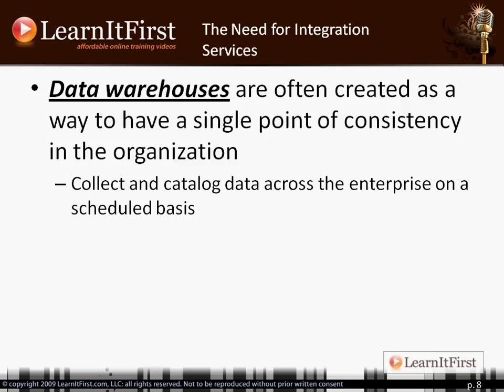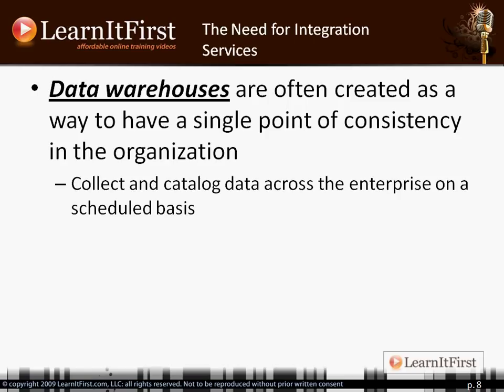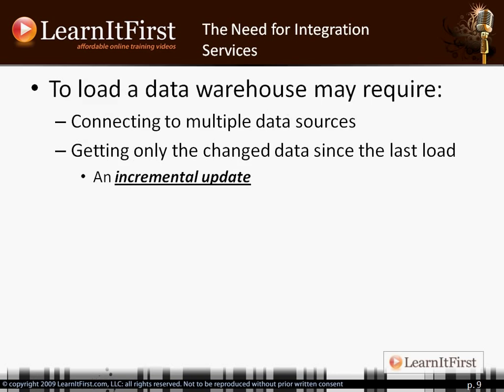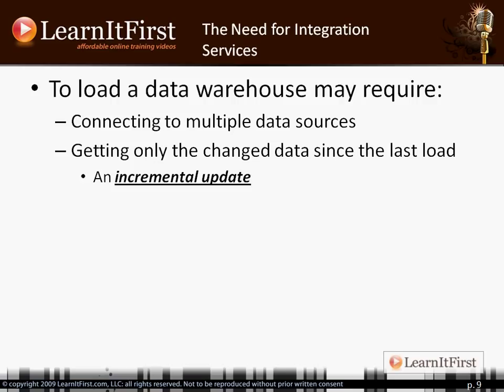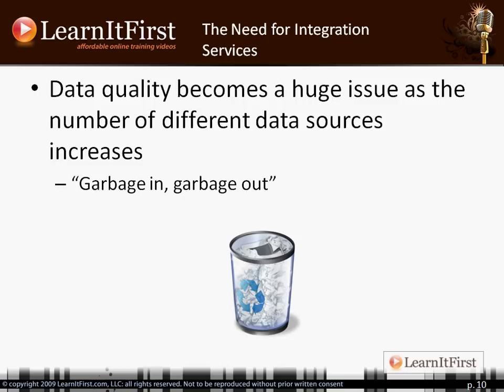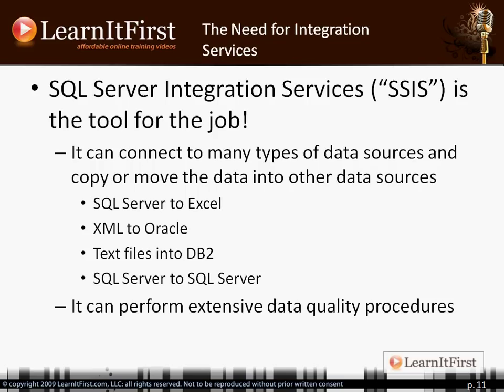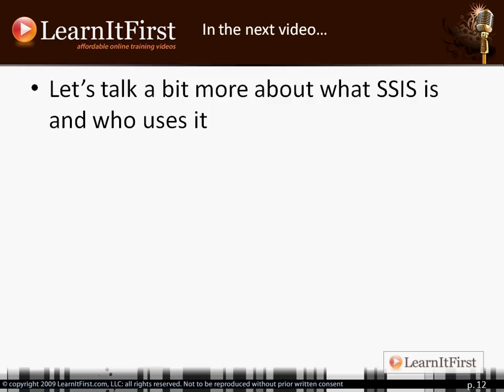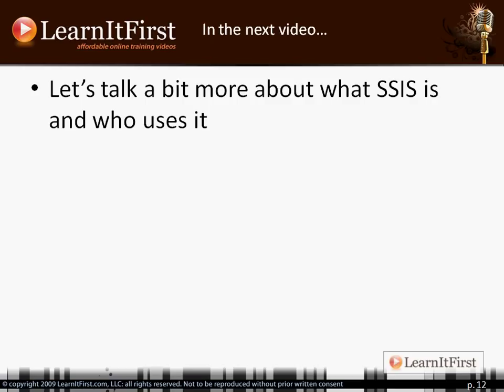An Overview of SSIS for Newbies and Beginners, Part 2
This video continues from An Overview of SSIS for Newbies and Beginners, Part 1. This video is perfect for newbies and beginners, as it will show you the features of SSIS that make it useful on a day to day basis.

Highlights from this video:

- Why do you need Integration Services?
- What is a data warehouse?
- What SSIS is used for